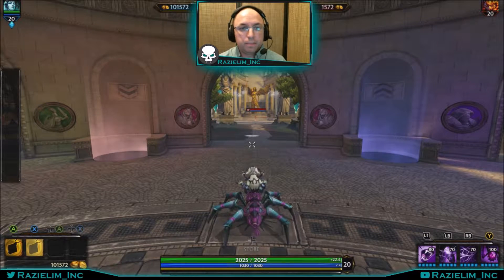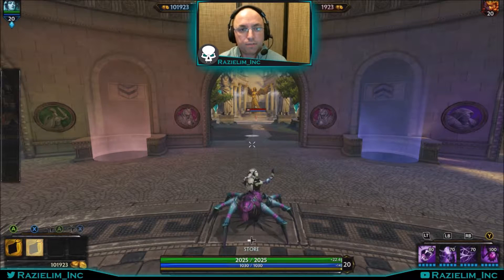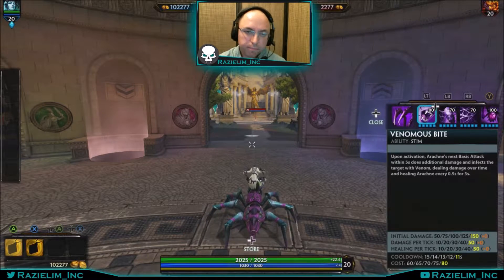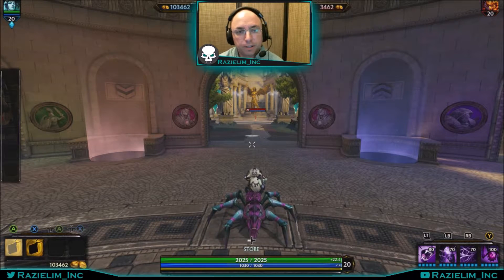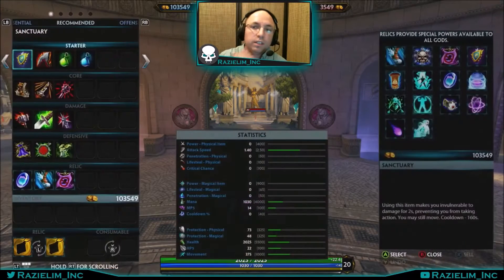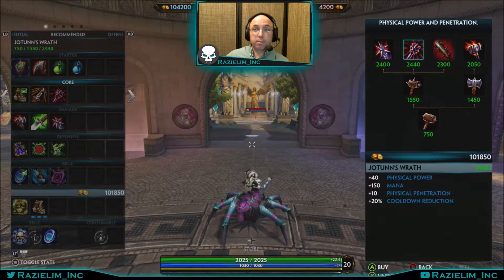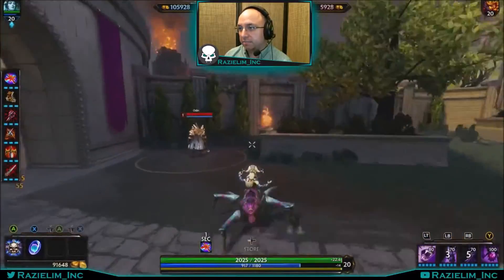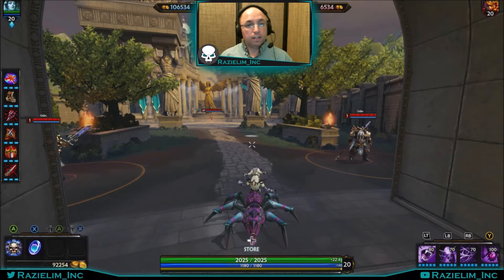XboxSMITE - Arachne Build Guide (Patch 3.16)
Here is my Guide for Arachne and she can just melt those enemy health bars like crazy...  She is an assassin that can easily initiate and chase down.